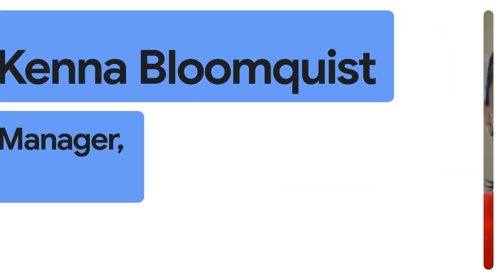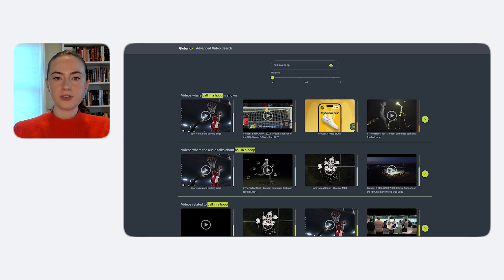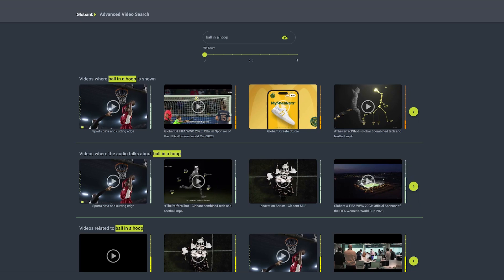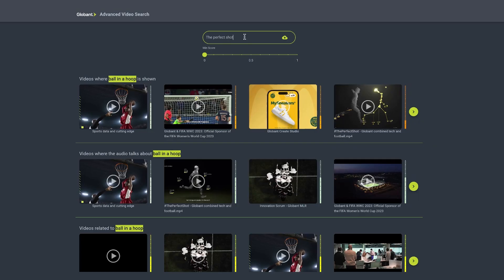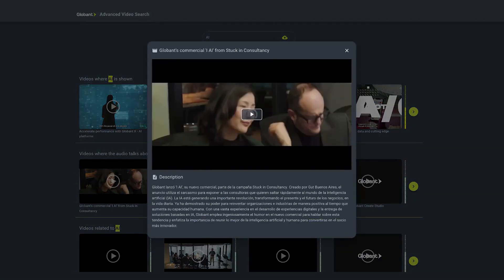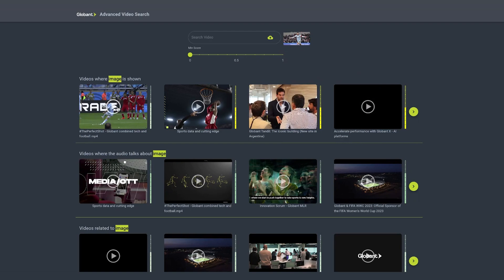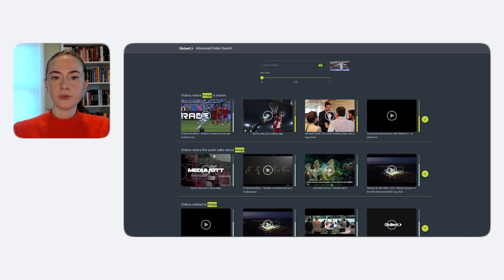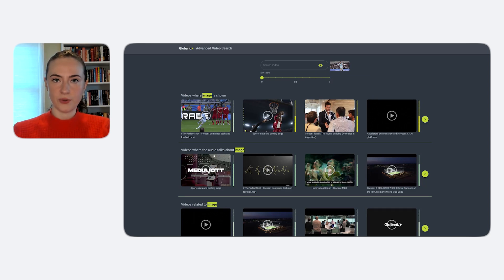How to use AI to quickly and easily search media with Globant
Google Cloud Partners are using Gemini Pro's multimodal capabilities to solve key problems in every industry. Join McKenna Bloomquist and learn how Globant is using AI to quickly search video libraries to find the content you're looking for.